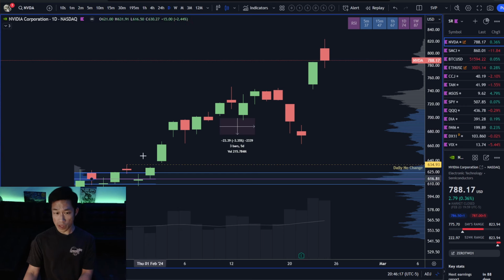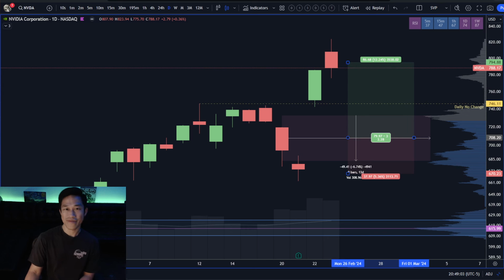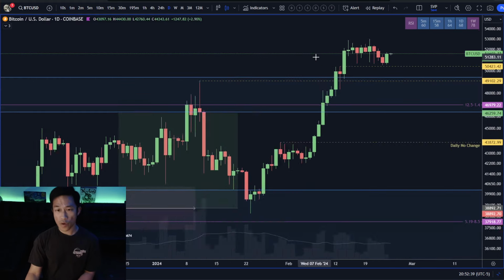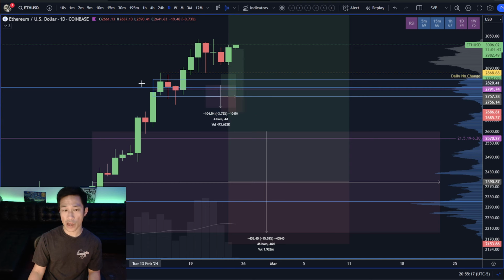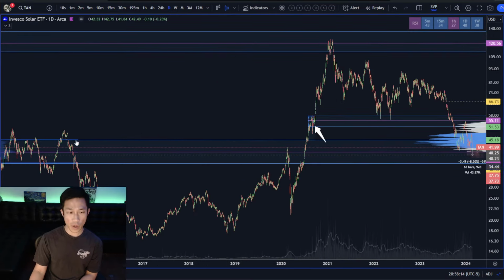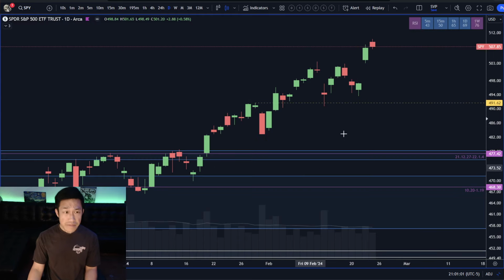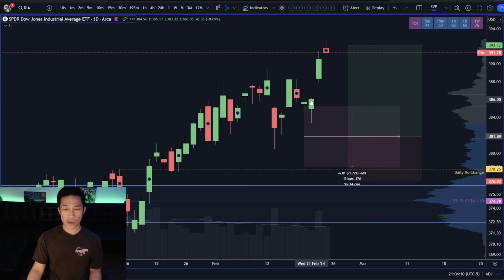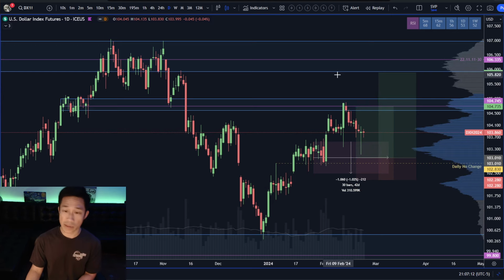How Far Can Market Bulls Go? Hype Sector and Overall Market Update - Swing Report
Our goal is to offer actionable information to help traders of all skill levels to make better market decisions. We provide a weekly overview of the market, analysis of key sectors, regular trade ideas, and updates to trade ideas throughout the week. Swing trading specific educational videos are also made available to subscribers. Take a free tour of the report

0:00 Intro
0:23 NVDA
4:27 SMCI
7:09 BTCUSD
8:55 ETHUSD
10:08 CCJ
12:09 TAN
13:18 MSOS
15:33 SPY
16:40 QQQ
18:30 DIA
19:28 IWM
21:05 Dollar
21:45 VIX

Live stream example of trading the open and a peak into one of our members only programs

- Technical Analysis
- Trade Education